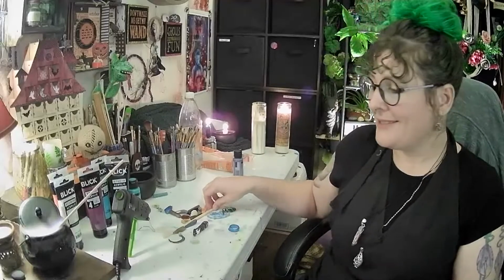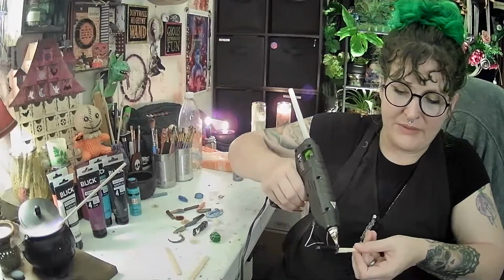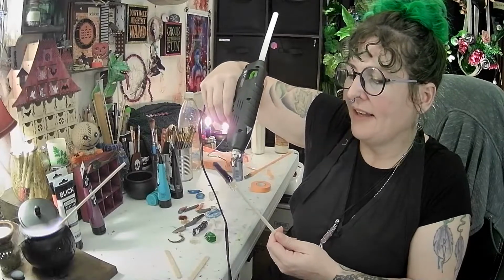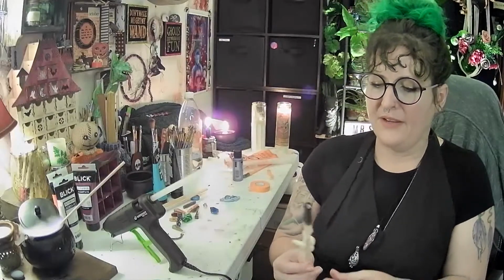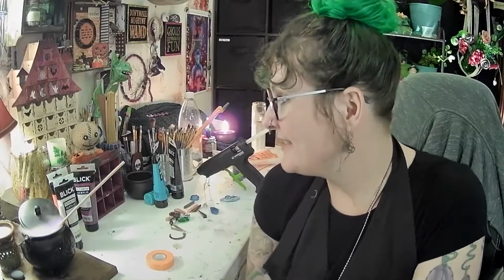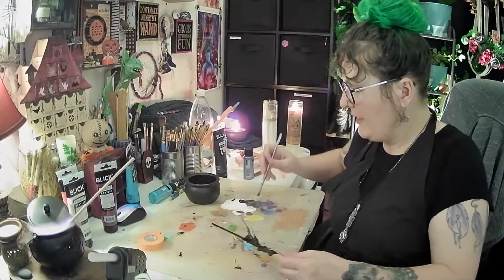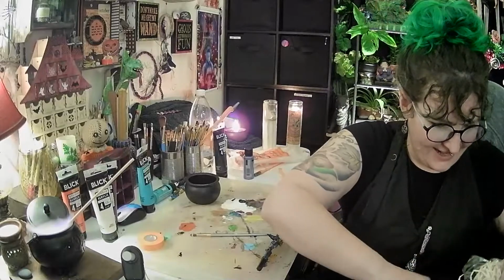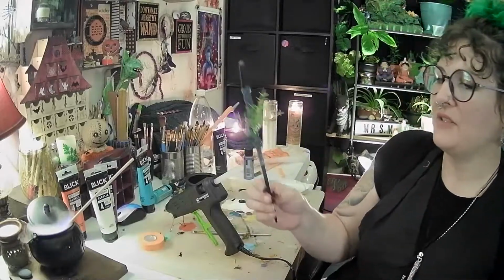Talking with Mrs. M - Witchy Wednesday - Wand Making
Hello my lovely, tonight we are going to learn how to make a wand from a wooden chop stick. As well as our usual. hanging out and escaping the world for a moment.
See you tonight at 7pm EST.